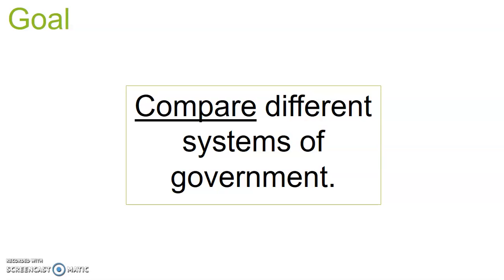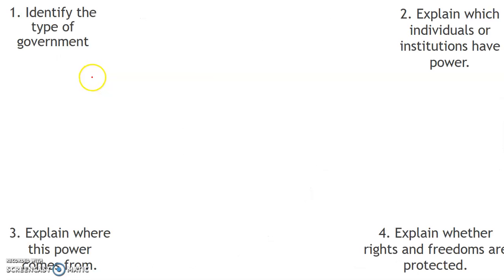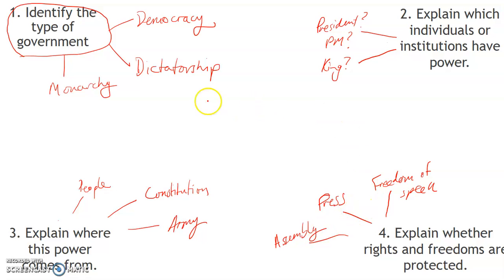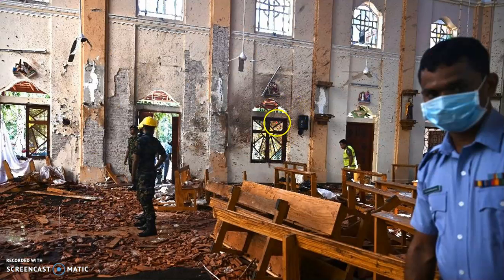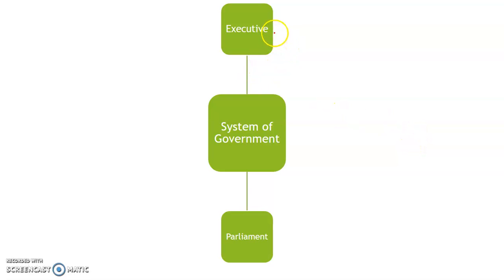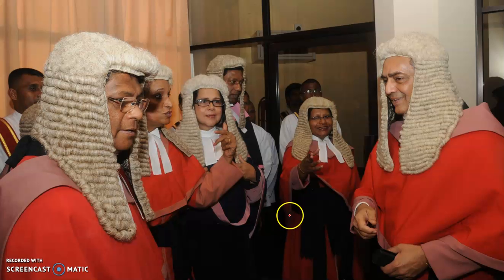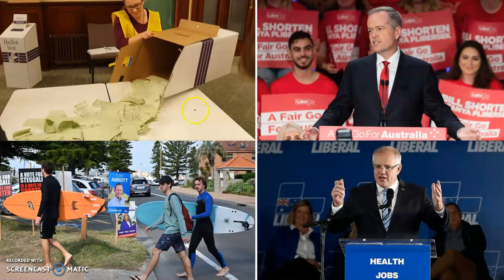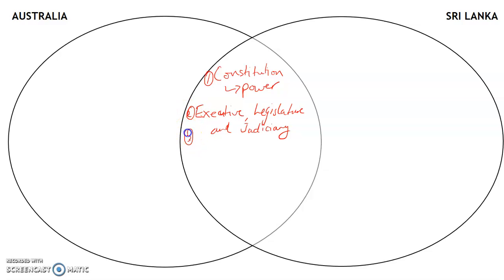TL CAT 1 Comparing Systems of Government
Sample for students.